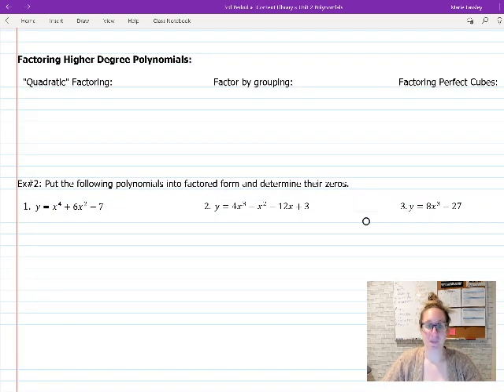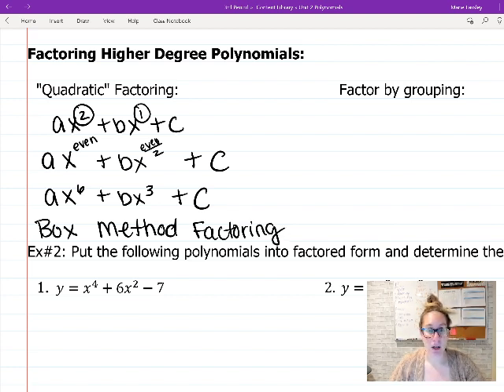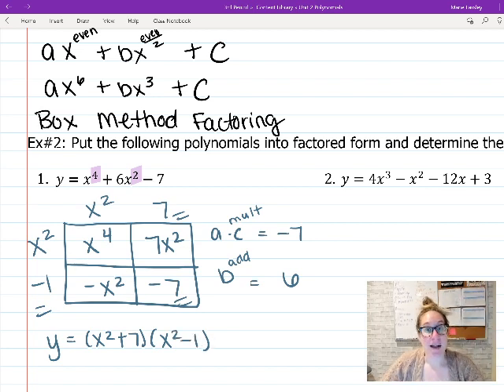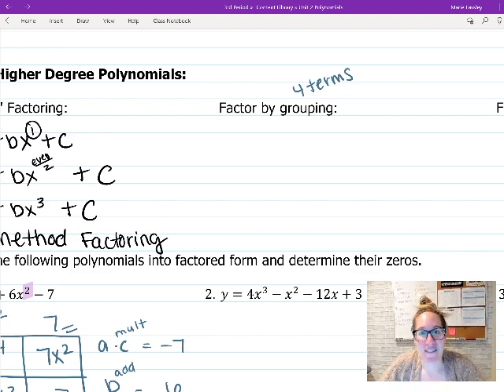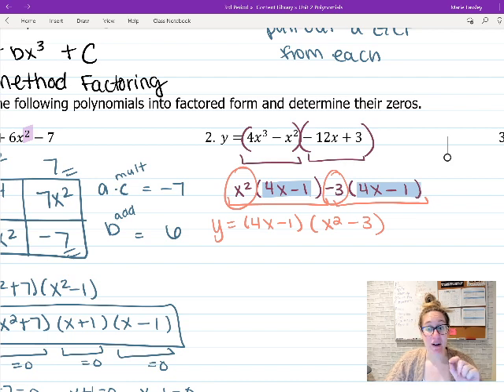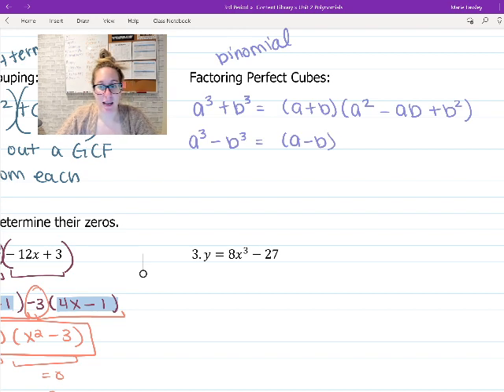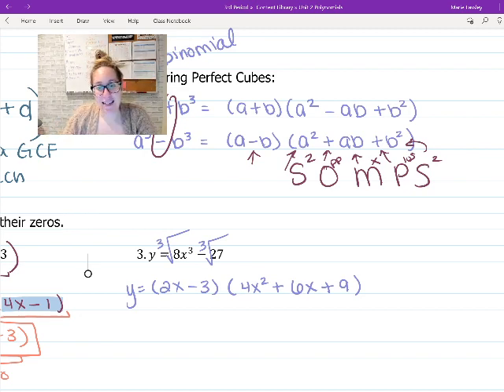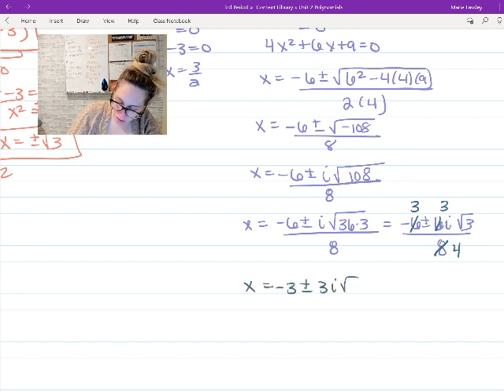Higher Degree Factoring